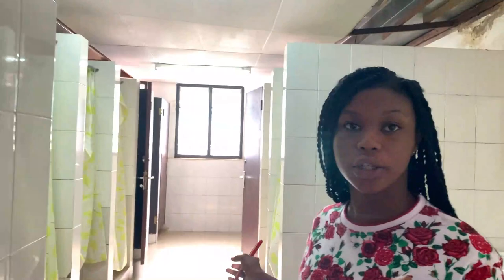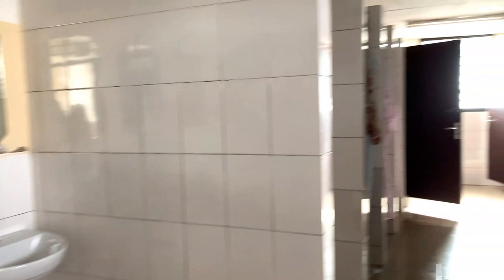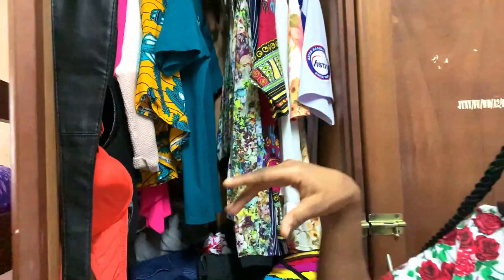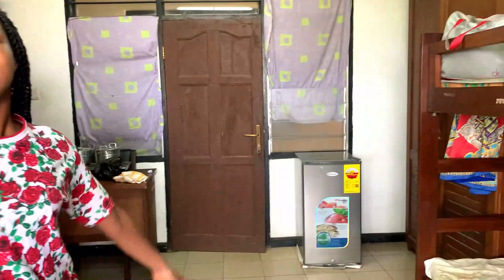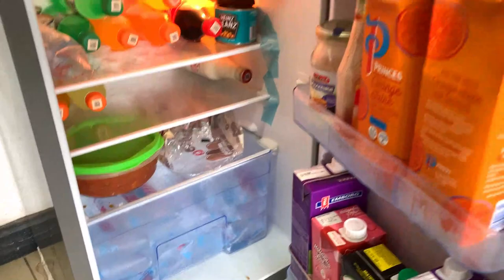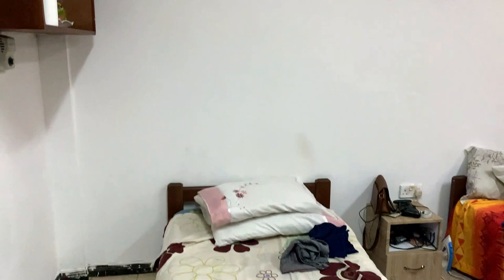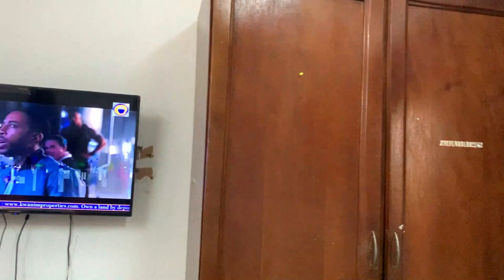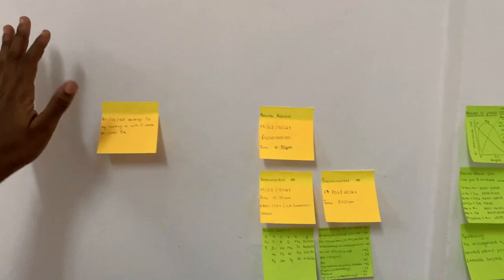A TOUR OF JAMES TOPP NELSON YANKAH HALL| UNIVERSITY OF GHANA|NANCY OWUSUAA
Kindly check out these other videos, I am sure you will like them.

For any enquires, send me a mail

Xoxo
Nancy